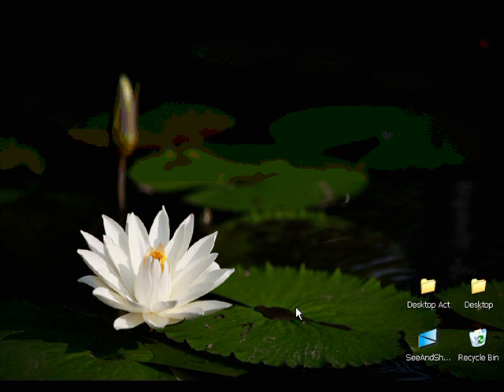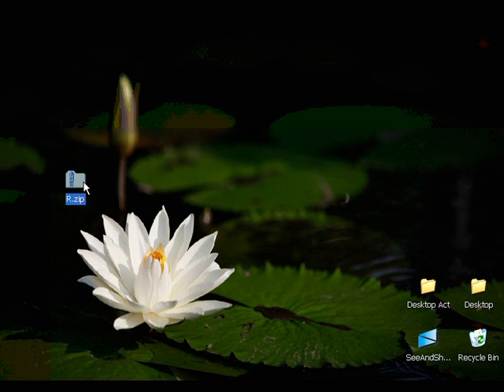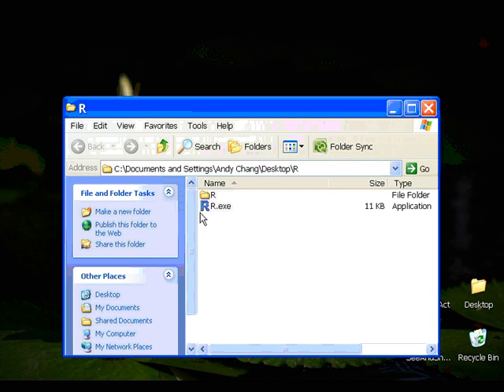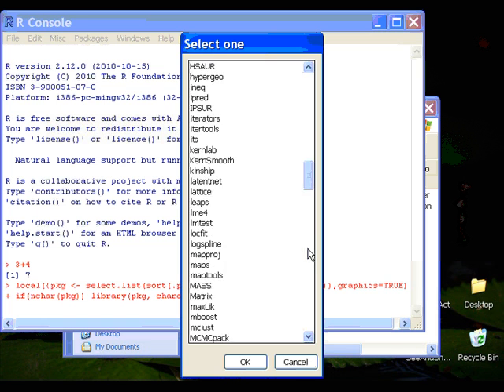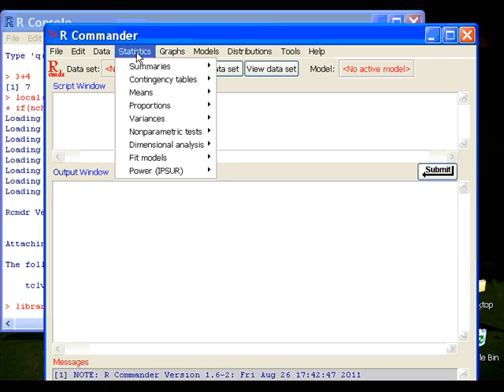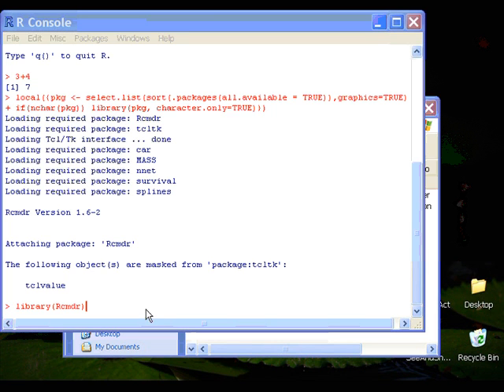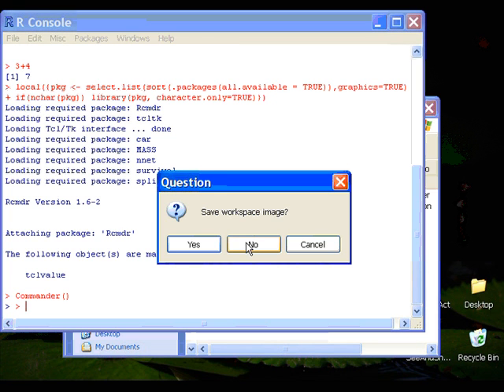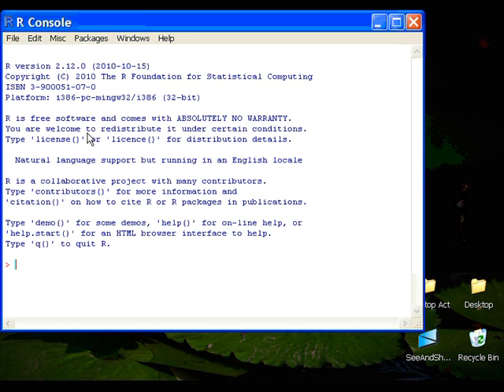R Commander (IPSUR) - Install Ready-to-use R and R Commander/IPSUR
This video will show you how to download and install the ready-to-use version of R and R Commander with Plugin IPSUR. It is for Windows system. My website is